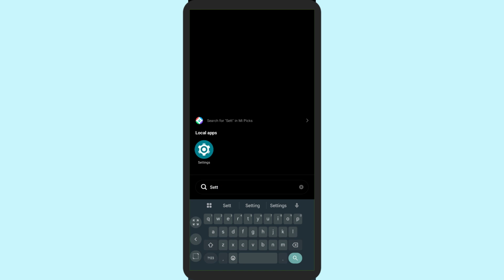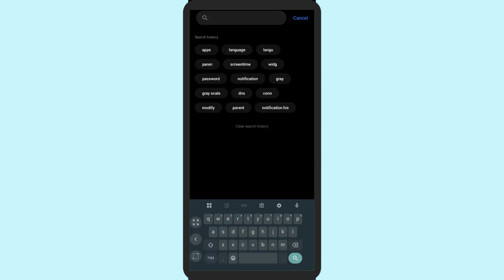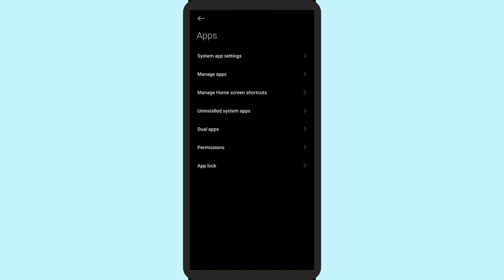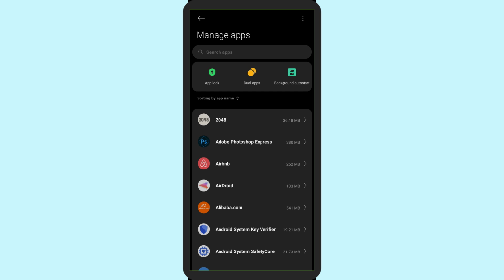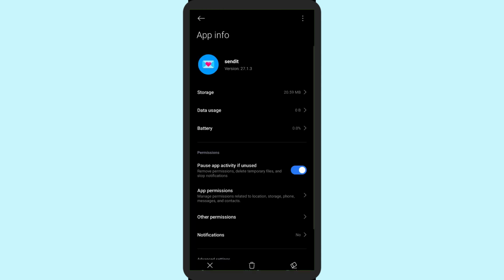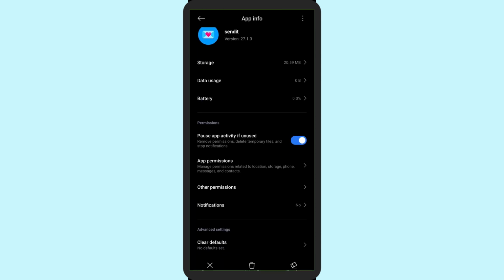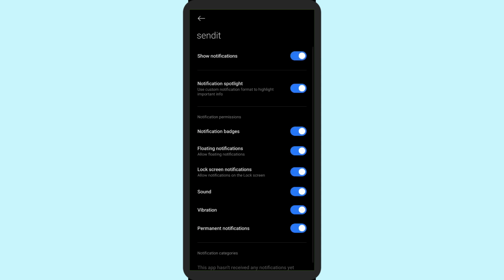How to Enable or Disable Notifications on Sendit App 2025?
In this video, I show you how to enable or disable notifications in the Sendit app so you can control what alerts you receive. Whether you're tired of too many notifications or you want to make sure you don’t miss important updates, this guide will help you customize everything properly.
You’ll learn how to access the notification settings inside the Sendit app, how to switch on/off message alerts, activity notifications, and other options. You’ll also understand how device-level notification settings can affect the app. The tutorial is easy to follow and perfect for both beginners and experienced users.
Managing notifications helps you use the app more comfortably—neither too noisy nor too quiet. If you want a smooth and distraction-free experience, follow every step shown in the video.